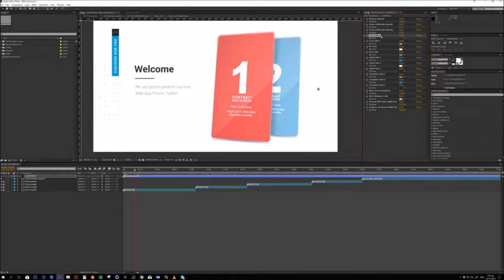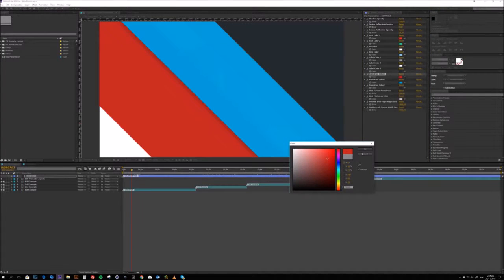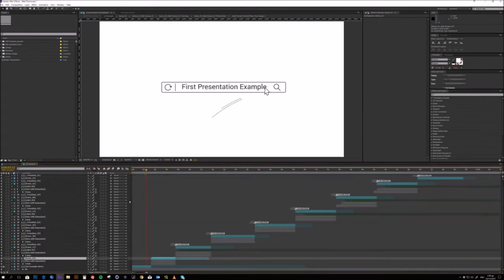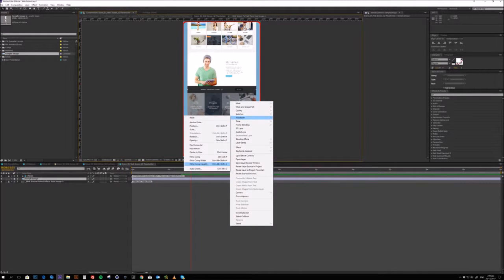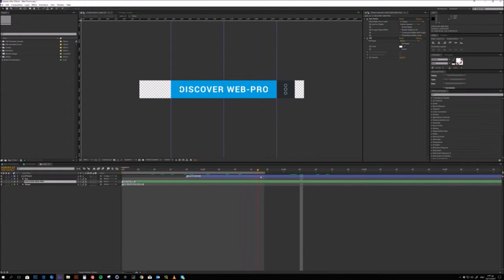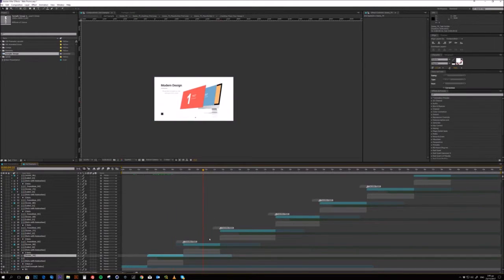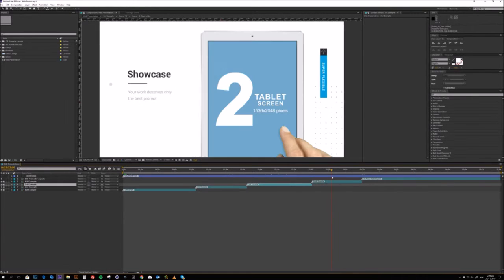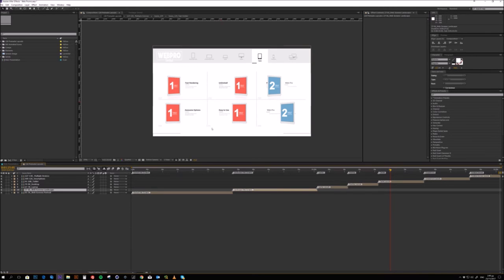Web Pro Toolkit Tutorial Customization & Color Controls || Videohive After Effects Templates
Web-Pro Main Features:

4 Ready to use Promo Examples
Fully Editable Animations (edit all keyframes)
138 Pre-Made Scenes
4K Hand Gestures
580 Animated Icons
4K Resolution
CS6 and Above Compatibility
Universalizer Controller
Color Controls Global/Local
Video Tutorials with voice over included
Web-Pro Controller Includes:

Shadow Opacity (slider)
Device Reflection Opacity (slider)
Text Color 1
Text Color 2
Background Color
Dots Color
Label Color 1, 2, 3
Transition Color 1, 2, 3
Web Screen Roundness (slider)
Web ScreenThickness (slider)
Web Screen Height size (slider)
Web Screen Width size (slider)
580 Animated Icons Categories:

App & Web
Business
Economy & Shopping
Education & Scince
Food
Medical
Weather
Arrows
Security
Elections
Emoticons
Arrows
Adobe Suite Software
Christmas
580 Animated Icons Controller Includes:

Icon Outline Animation A/B
Icon Outline Opacity (slider)
Icon Outline Width (slider)
Icon Outline Color
Icon Fill Color Opacity (slider)
Icon Fill Color 1,2,3
Outline Ramp On/Off
Outline Ramp Color 1,2
BG Outline Animation A/B
BG Rectangular/Circle
BG Rectangular Roundness (slider)
BG Outline Width (slider)
BG Outline Opacity (slider)
BG Outline Color
BG Fill Opacity (slider)
BG Fill Color